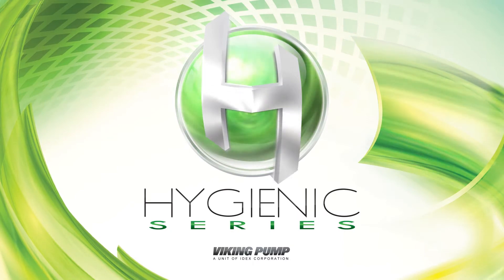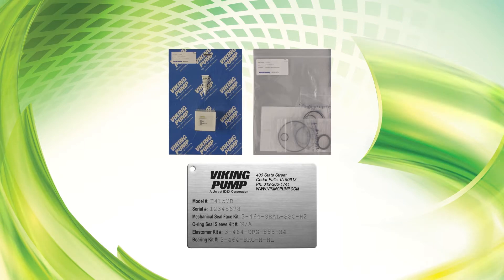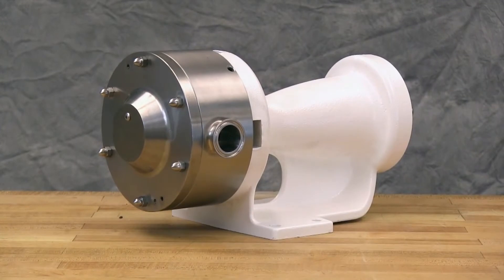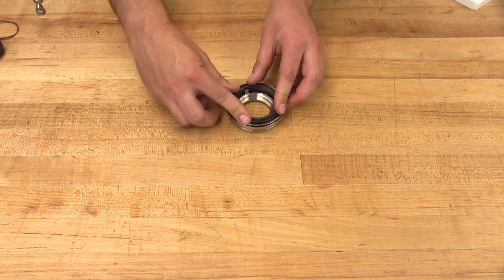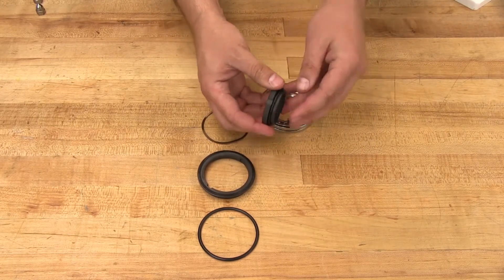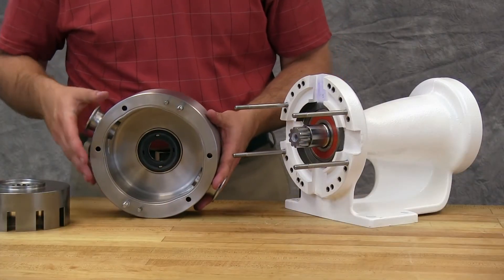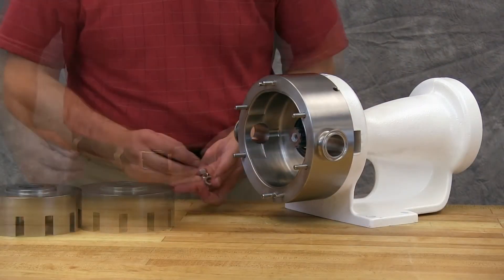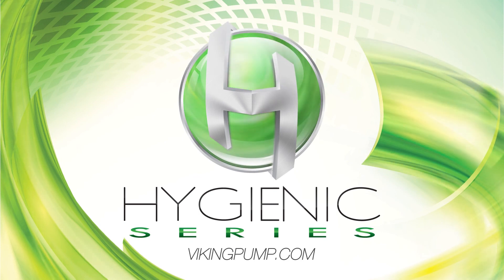Viking Pump Hygienic Series - Single or Double Mechanical Seal Installation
A visual guide on how to assemble and install a single or double mechanical seal into your Hygienic Series pump.

See our Hygienic Series Wet End Disassembly, Cleaning, and Reassembly video for a complete repair for manuals and more information.